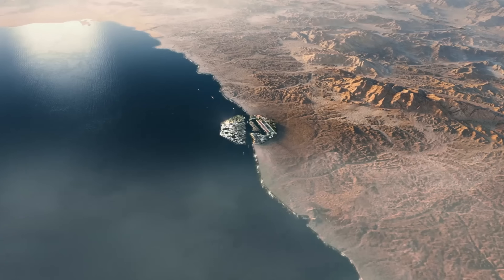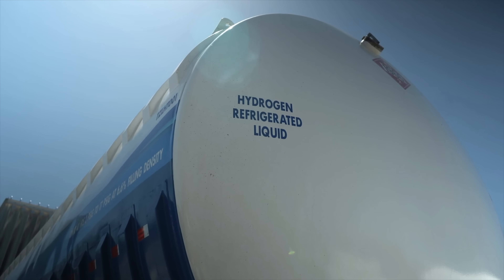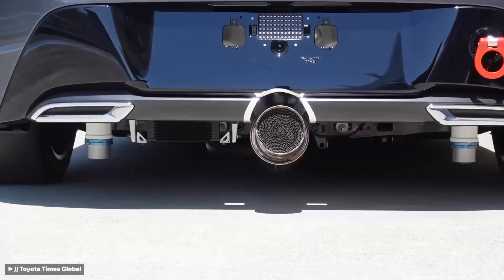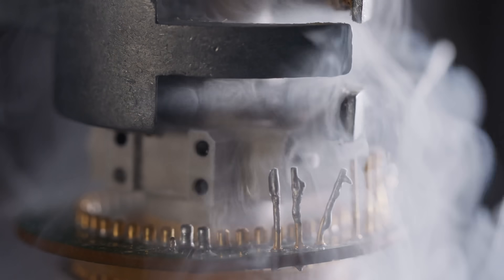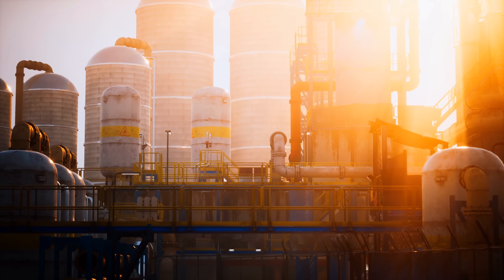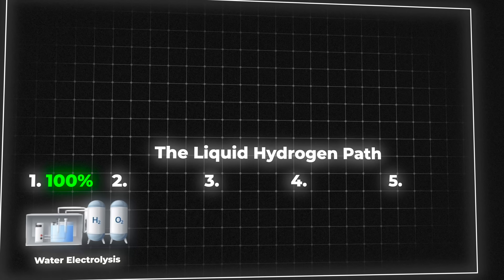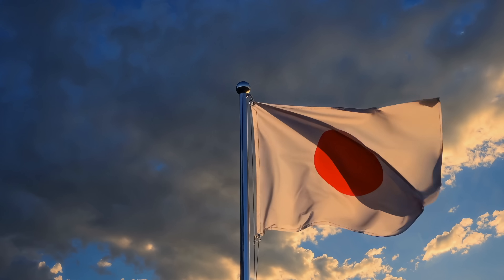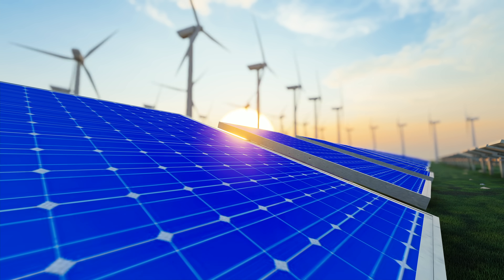World’s BIGGEST Hydrogen Plant Produces 0 Hydrogen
Why the World’s Biggest Hydrogen Project Is Really Making Ammonia. ⚡No power? No worries. The Jackery 2000 v2 solar generator powers your fridge and all essentials for over a day — no gas, no noise, just reliable peace of mind when you need it most. Stay safe, stay comfortable, and keep your home running smoothly.
Prime Big Deal Days | Oct 7–8
Qualifies for 30% federal battery tax credit (ends Dec 31, 2025)

This $8.4 Billion Plant Has a Shocking Secret: Saudi Arabia’s $8.4 billion NEOM Green Hydrogen Project is set to become the world’s largest green hydrogen plant — but here’s the twist: it won’t export any hydrogen. Instead, it’s converting all that hydrogen into green ammonia.

In this video, we break down why the global hydrogen industry is betting on ammonia, the brutal efficiency math behind hydrogen transport, and what this means for the future of clean energy, shipping, and global decarbonization.

From electrolysis and ammonia synthesis to energy storage and export economics, we’ll explain why green ammonia might be the real fuel of the future — and why hydrogen itself might never leave the desert.

00:00 — Intro: The World’s Largest Hydrogen Plant That Doesn’t Produce Hydrogen
00:38 — What the NEOM Green Hydrogen Project Actually Makes
01:39 — Why Hydrogen Matters and the Challenge of Moving Energy
03:14 — Hydrogen vs. Ammonia: The Logistics Problem
06:23 — Why Ammonia Wins: Easier Storage and Transport
07:45 — The Science of Ammonia Explained Simply
09:34 — The Brutal Math of Hydrogen vs. Ammonia Efficiency
11:31 — The Half-Trillion Dollar Global Bet on Hydrogen
12:31 — A Reality Check: The Hydrogen Market’s Struggles